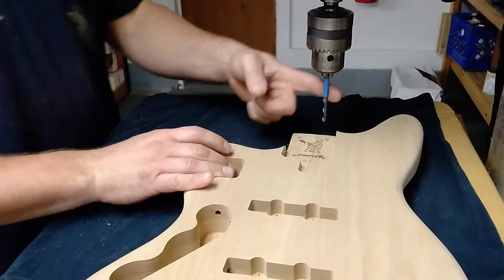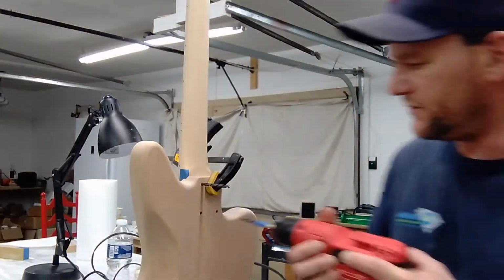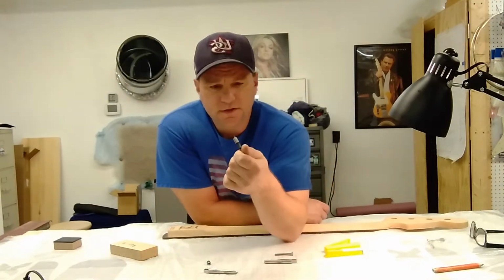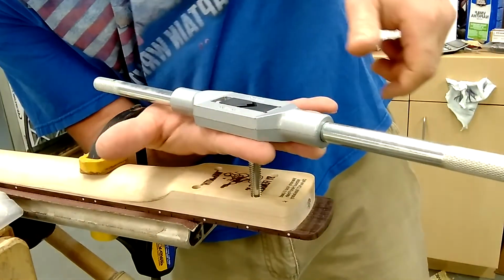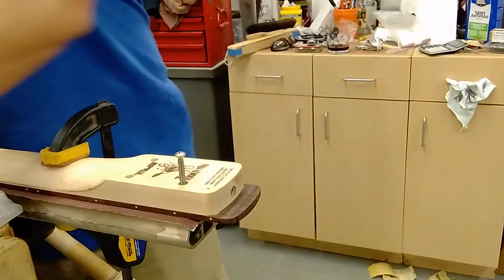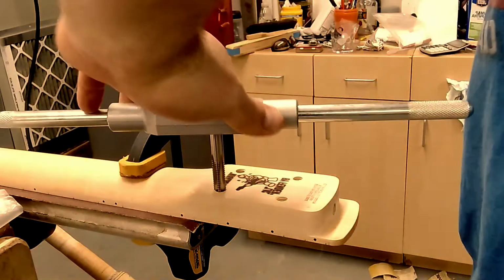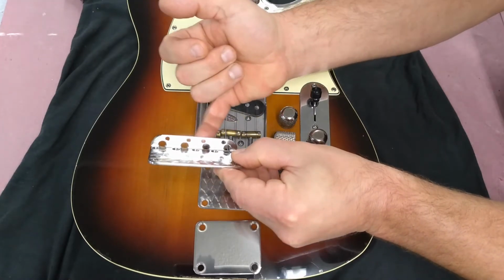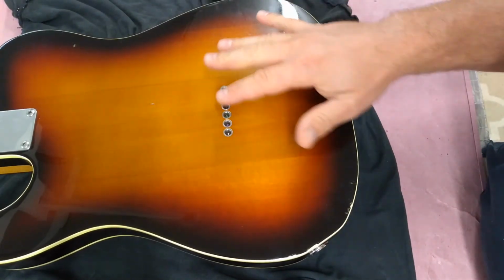How to install a Vintique neck kit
Watch how to install a Vintique neck kit and learn about the parts that come with the kit.

Vintique Danny Gatton Style Bridge For Fender Telecaster Gen V